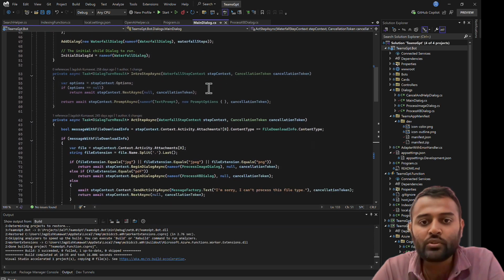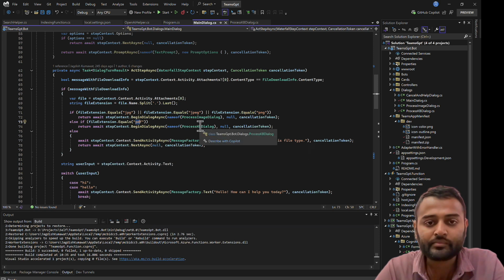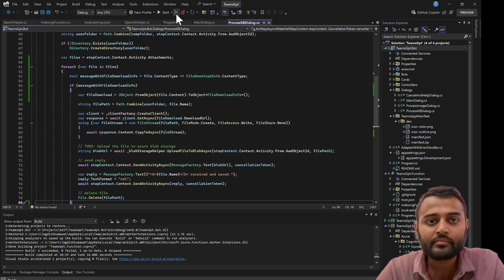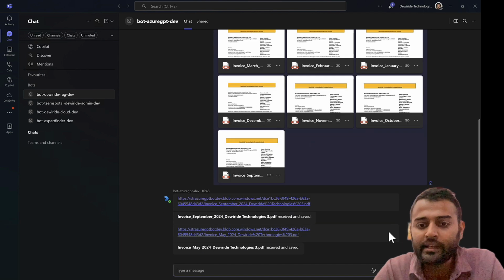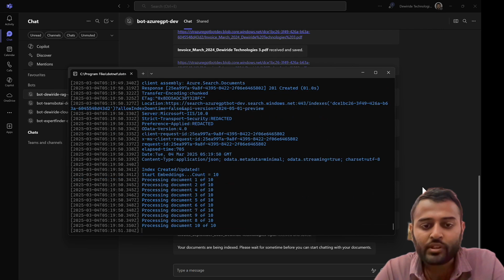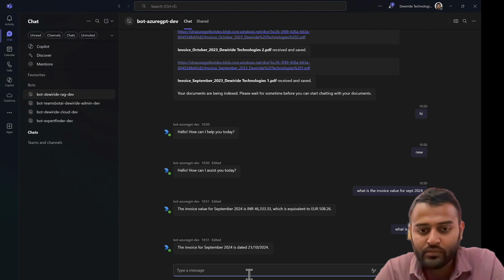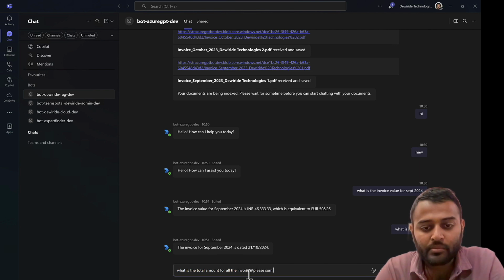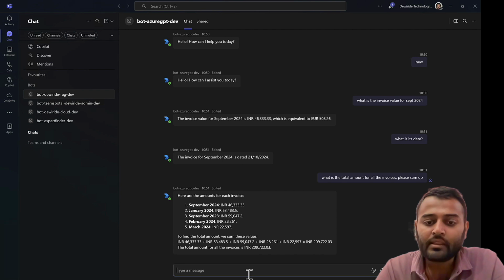Microsoft Teams ChatGPT Bot with Azure OpenAI & AI Search with Data | Upgrade and Fix